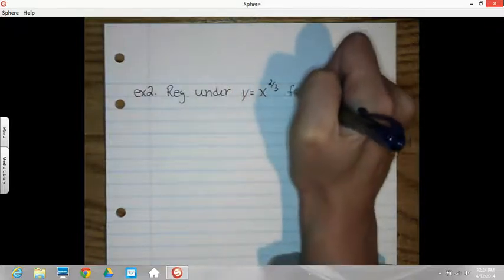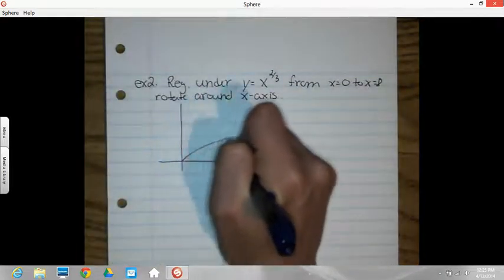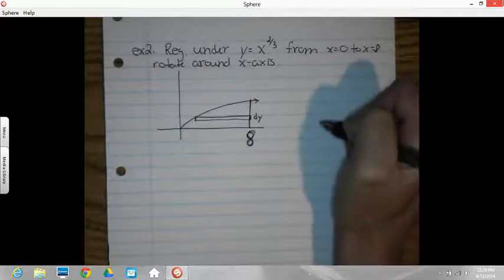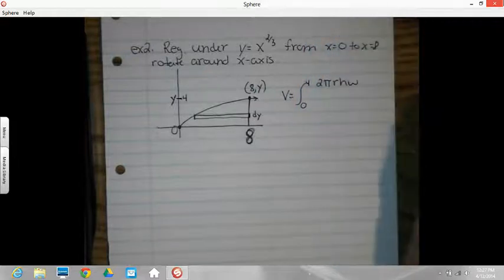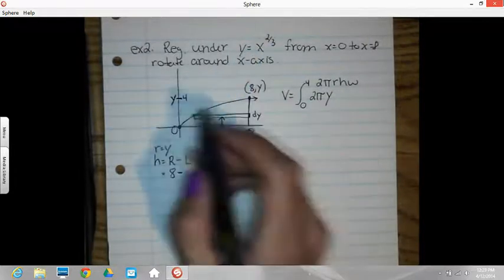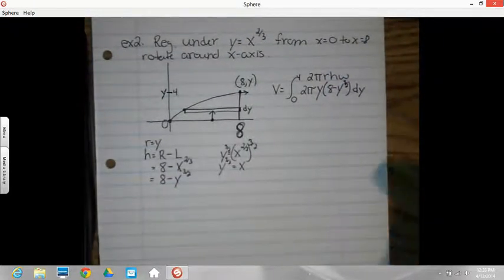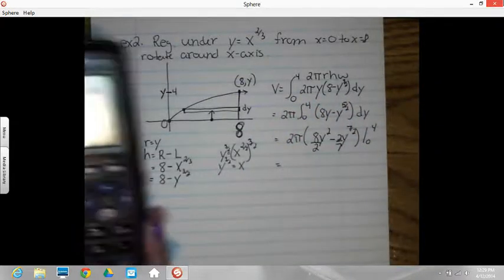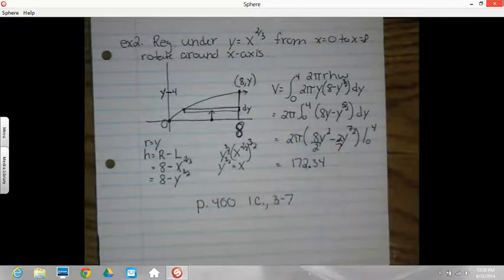C 8 6 day 1 2